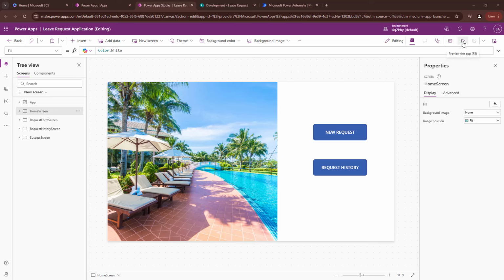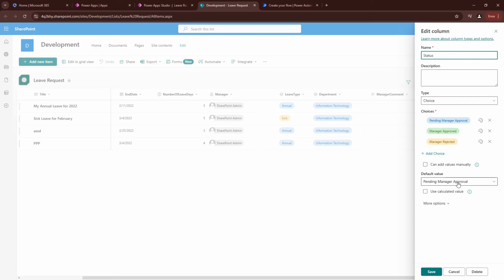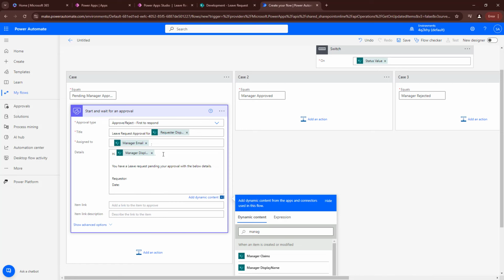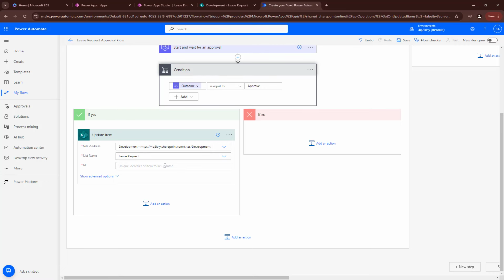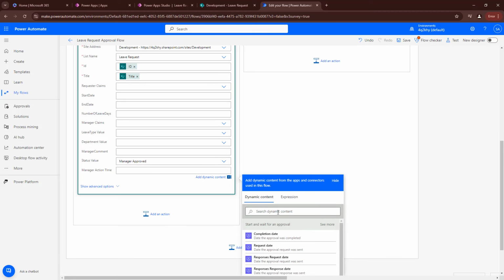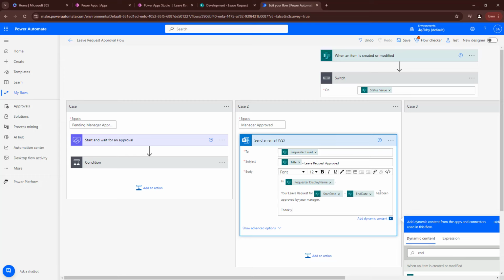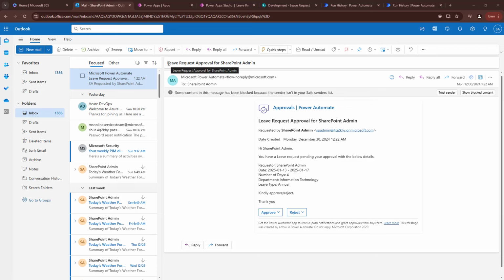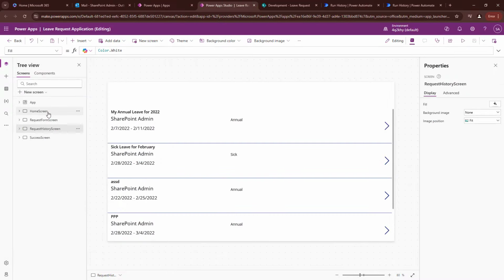Building a Leave Request App from scratch with Power Apps & Power Automate Part 3 - Email Approval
In the third part of the series on building a leave request application, I covered how to implement approval via email using Power Automate. I demonstrated how the manager receives an email on outlook and approves the request directly from their inbox, and how this action proceeds to update the status of the request and notifies the requestor.